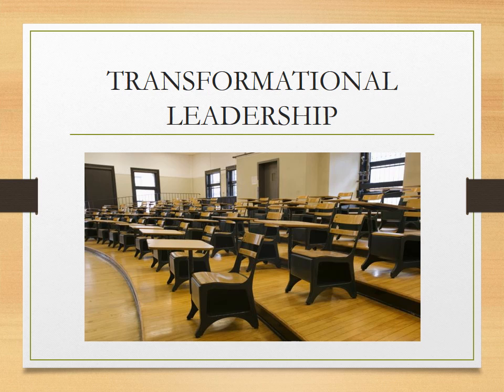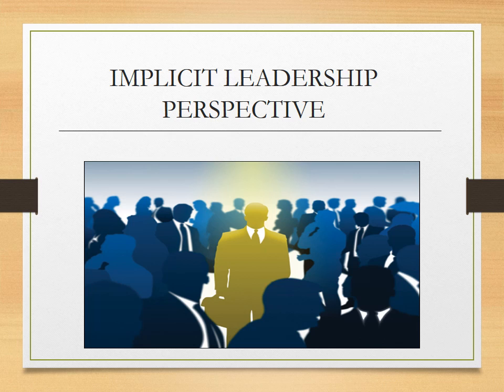ch 11 final